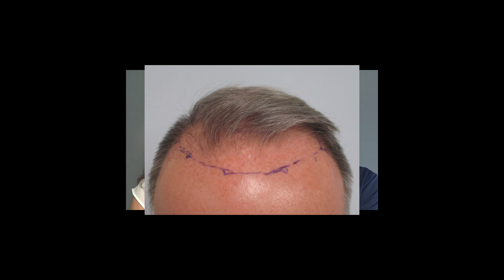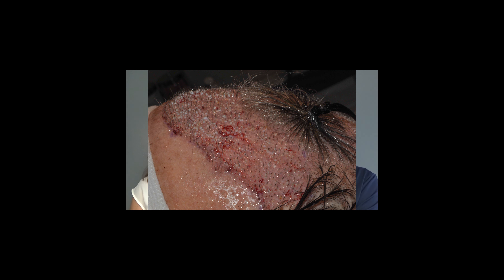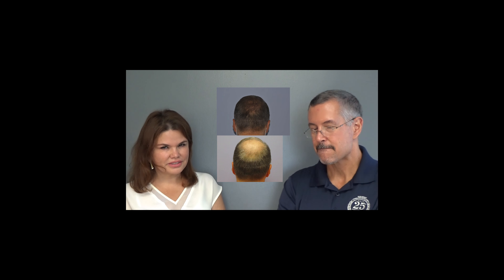Fantastic natural hairline at 6 months after 2500 grafts with Dr. Lindsey in McLean | Virginia | DC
Click The Link Below To Book Your Free Hair Restoration Consult Today!
Restore your hair with natural-looking results with Dr. Lindsey, world renowned hair doctor in Virginia.

Fantastic natural hairline after hair transplant by Dr. Lindsey

0:24 preop hairline

1:24 natural hairline after hair restoration

1:33 discussion of hair transplant results and finer hair